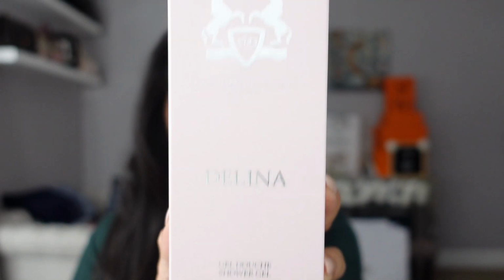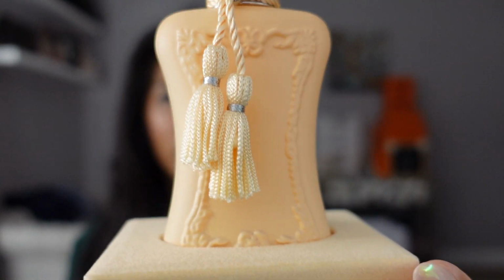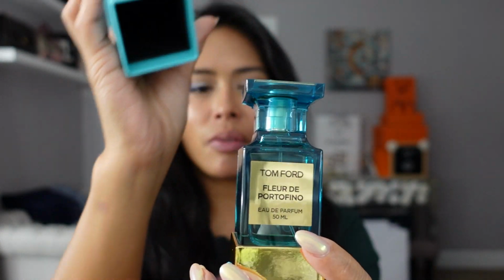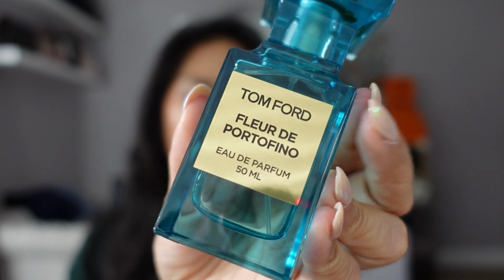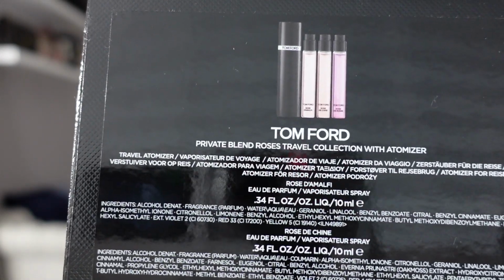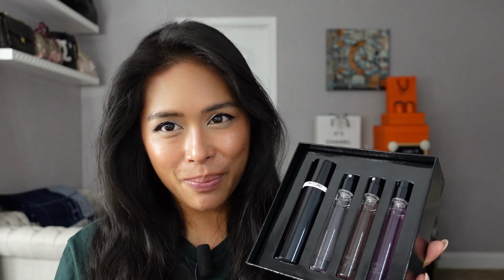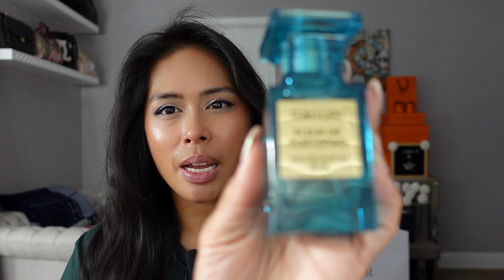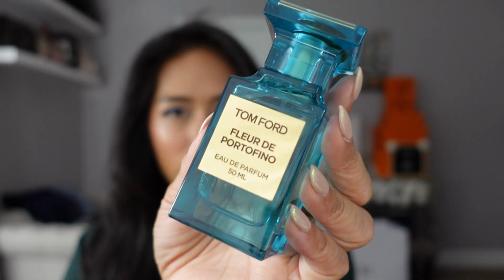NEW LUXURY FRAGRANCE HAUL & SPEED REVIEW 🌹 PARFUMS DE MARLY, TOM FORD PRIVATE ROSE GARDEN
Sharing a fragrance haul and speed reviews of new (to me) scents from Tom Ford Beauty and Parfums de Marly!

BAGS & TRAVEL
AWAY ​Save $20 off your first suitcase or bag

ROSE FOREVER NY $20 off w/code aheatedmess20

TUBEBUDDY Free 30 day Trial
VIDEO HUSKY Save $100 off video editing!